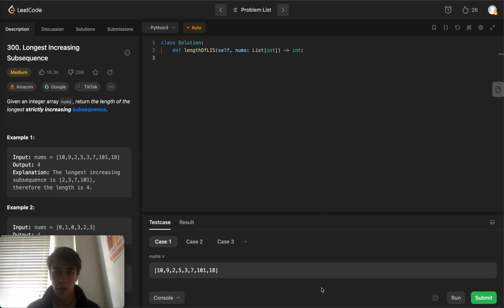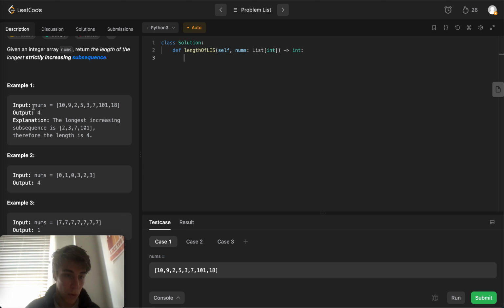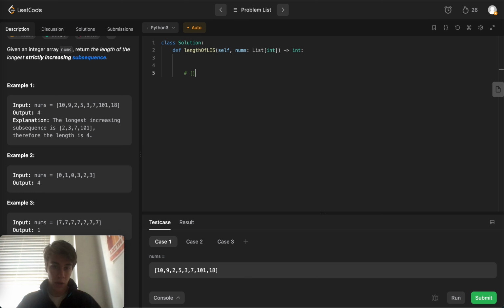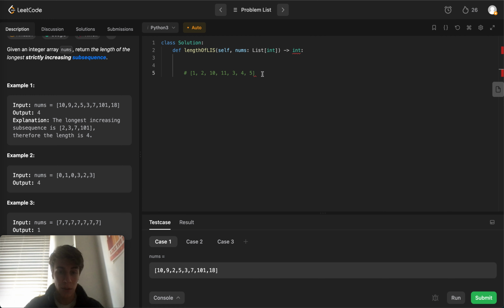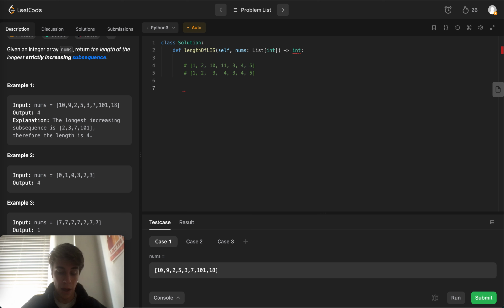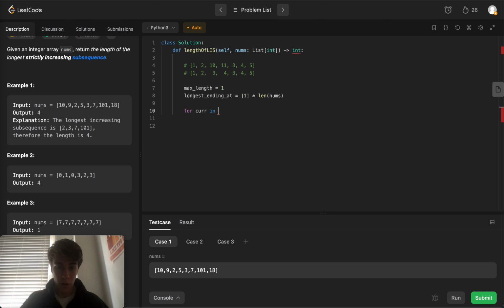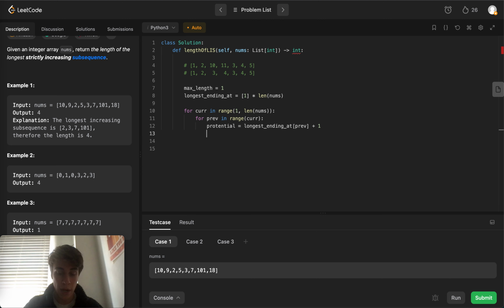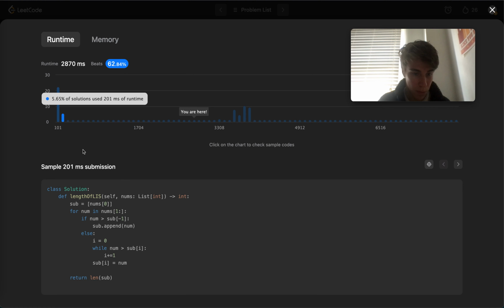Leetcode 300 - Longest Increasing Subsequence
Building a strong algorithm foundation.

These are algorithms you HAVE TO  know.